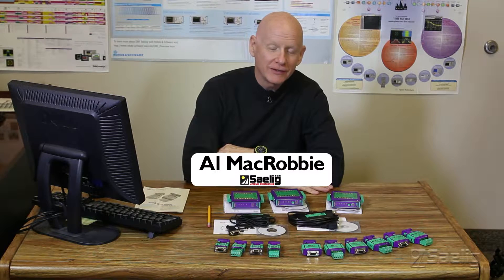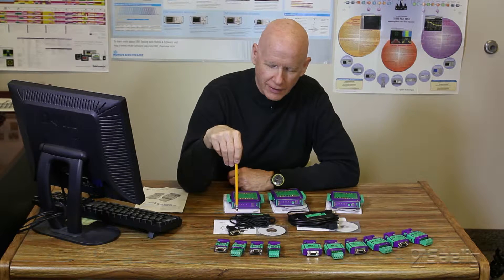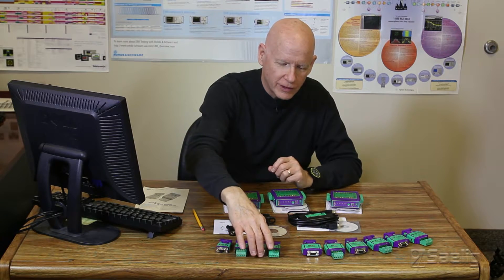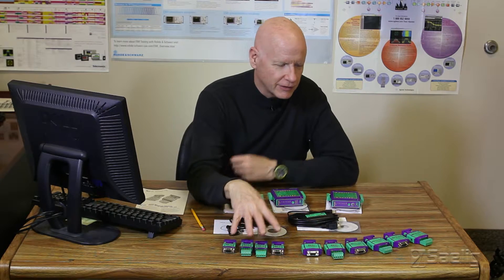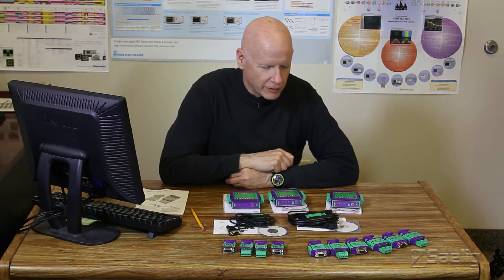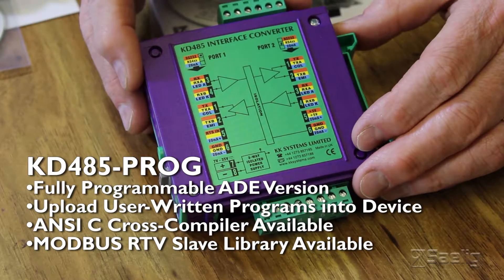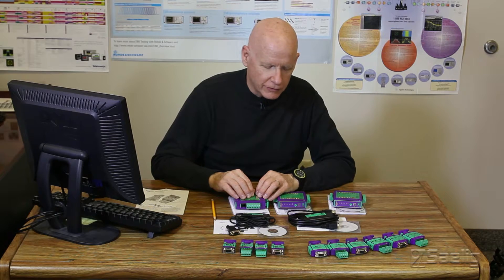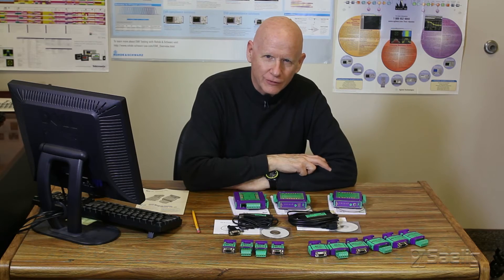KK Systems Interface Converters (RS232/422/485) from Saelig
A brief review of a sampling of KK Systems wide range of RS232/422/485 serial interface converters.